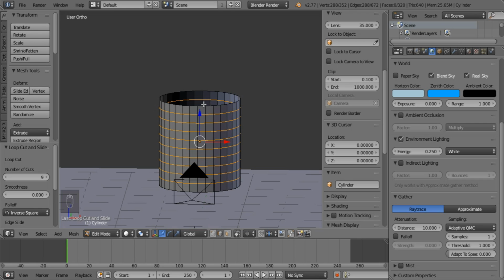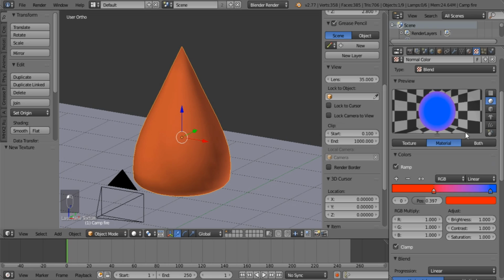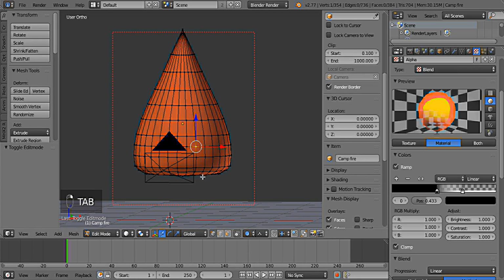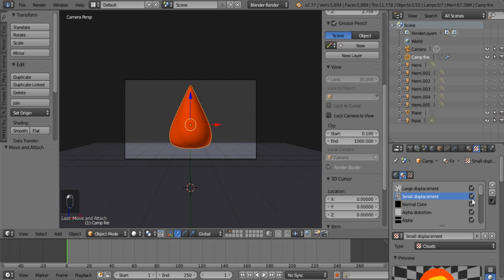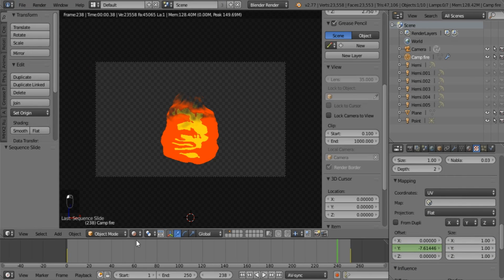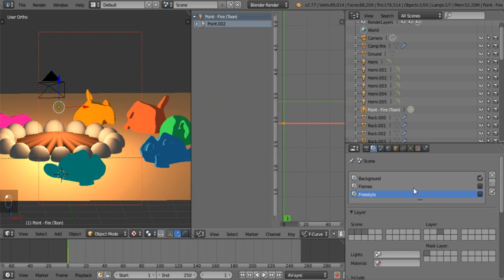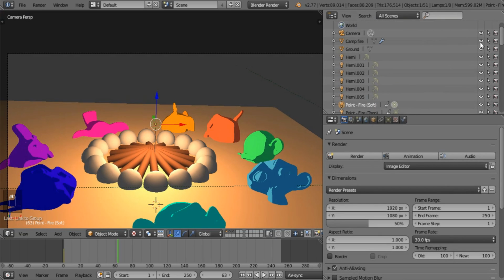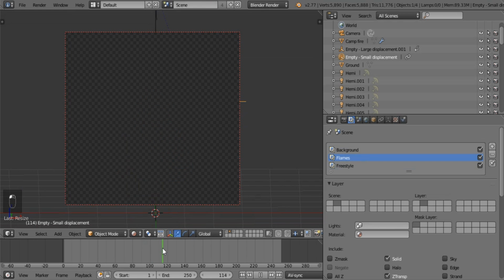Camp Fire [Tutorial]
Hey all!

I am beyond thankful to be able to get another tutorial online in the midst of the Exodus project. Ironically, this one came long before, and is used in it! And now, I get to share it with you! I strongly encourage you to set this up in an asset library so that when you need it, you'll know exactly where to find it!

Also, my appologies for the sound. I had many a difficulties with the recording and had to re-record some of the segments due to wind noise from my fan and breath, so pardon that. My appologies. It is still clear and you will still be able to use it, so the information is thankfully there!

EDIT: I just uploaded a video that shows that this is possible in Cycles with the essential information in the description: